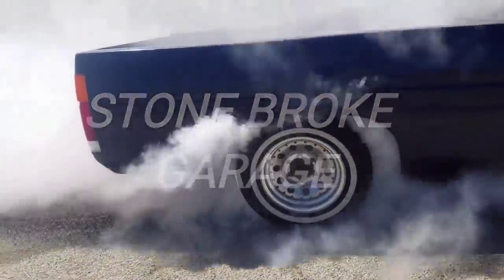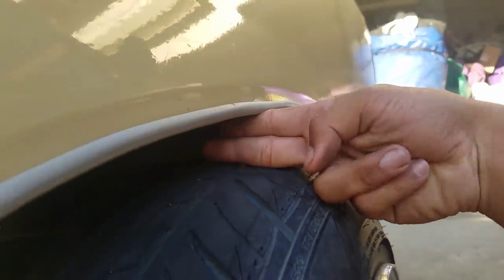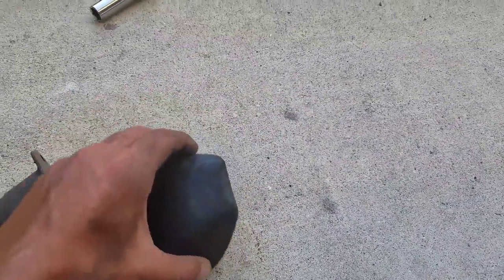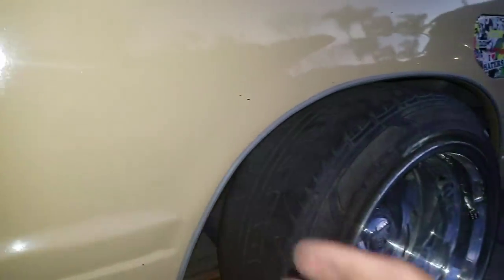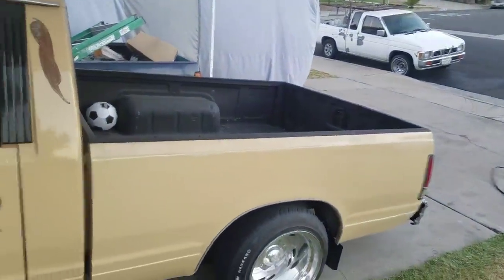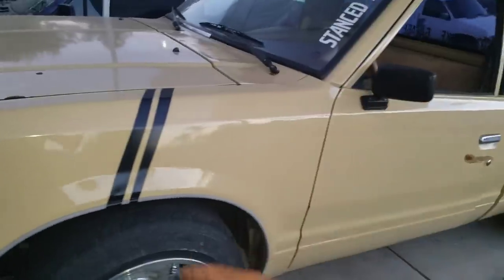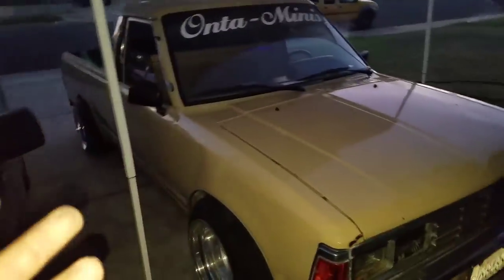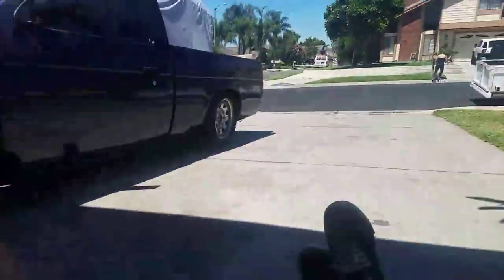how to lower your truck for less then $60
your trucks rear ride height will be different all depending on how worn out your leafs are
I KNOW YOU CAN BUY AFTER MARKET COILOVERS AND UPGRADED SUSPENSION !when i said ''whenever you lower a car, it will ride worst then stock'' i was referring to lowering it with stock suspension not good aftermarket coils and springs .. you get the point , maybe lol. I'm sure there will still be a couple butthurts commenting hahaha oh well ..